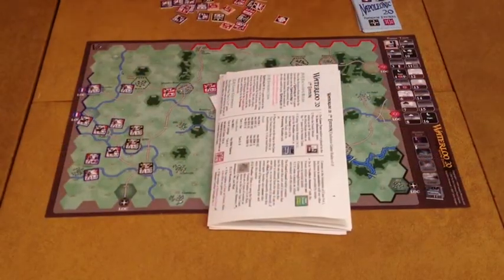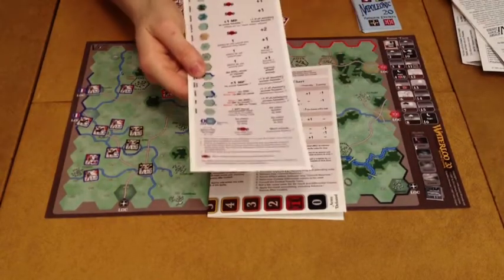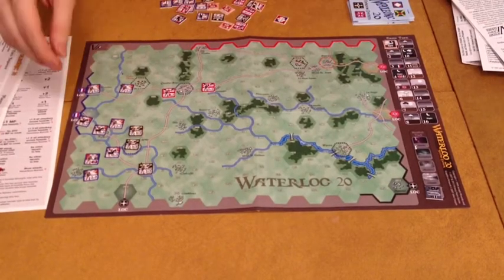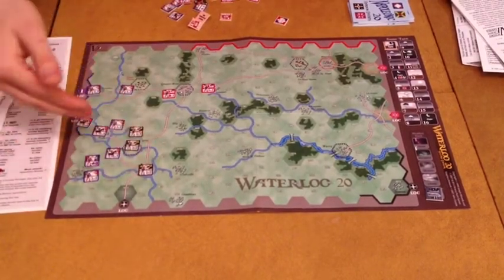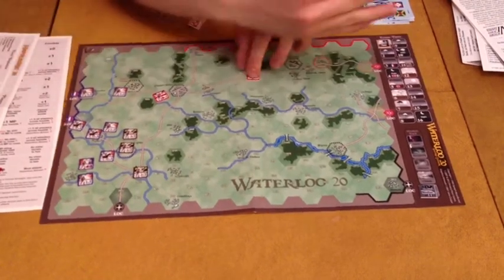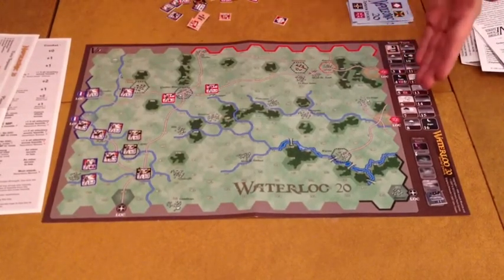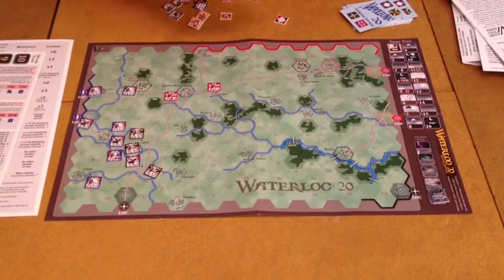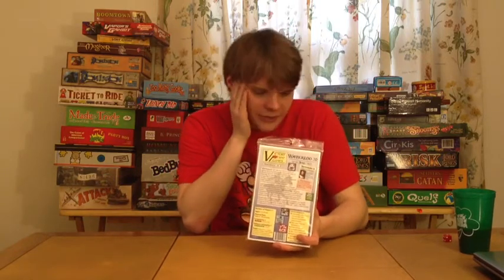Bower's Game Corner #38 : Waterloo 20 Review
I Review Waterloo 20 from Victory Point Games.

Also please be sure to check out my game company Baca Forrest Games

From The Publisher: With Napoleon’s escape from exile and return to France, his Grande Armée is once again on the march. Can the Anglo-Allied forces under Wellington and the Prussian army under Blücher stop him?

Waterloo 20 is the first in a series of games featuring low unit density on the map (20 pieces or less per side) and medium complexity.

Veteran designer Joseph Miranda has reduced the complexity and focused the scope of Napoleonic campaigns with his Napoleonic 20 game system. This system provides for operational level maneuvers and also has random event cards and night game turns to provide some of the “friction of war” that affected both sides greatly during the campaign.

Morale plays an important role on both sides as players can ‘spend’ some to force march their pieces, help rally stragglers, or urge their troops on as they advance in battle.

Consists of 9 pages of rules (8 for standard rules, one for game-specific rules), 40 die-cut 5/8" counters, an 11" x 17" map and 12 random event cards.